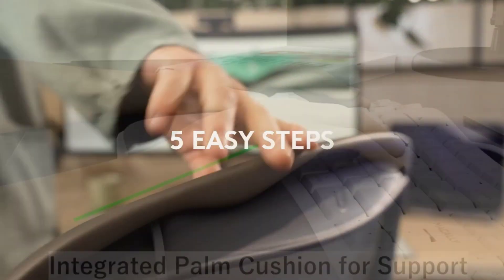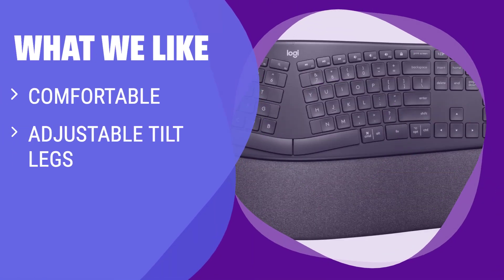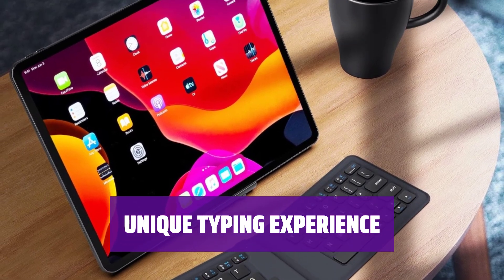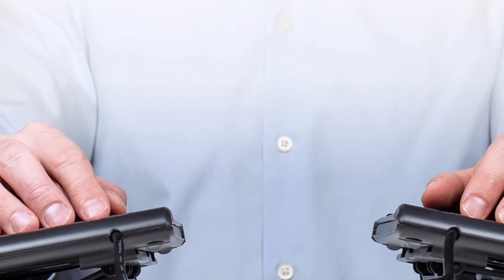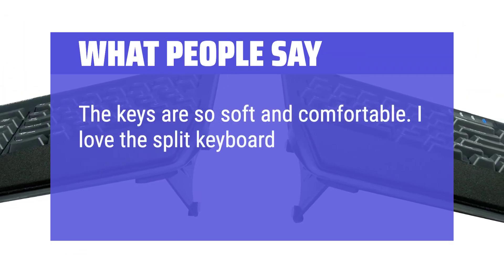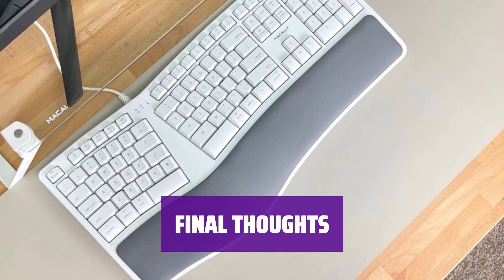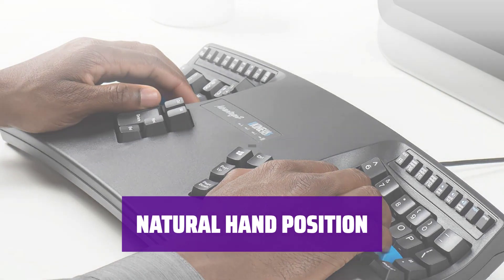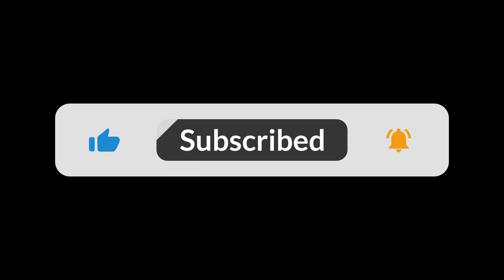The Best Ergonomic Keyboards in 2024 - Must Watch Before Buying!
The best ergonomic keyboards Shown in This Video:
5. ►Logitech K860 Keyboard
4. ►BK06 Foldable Keyboard
3. ►Freestyle2 Keyboard
2. ►Macally Ergonomic Keyboard
1. ►Advantage2 Keyboard

Table of Contents:
0:00​​​ - Introduction
00:32 - LOGITECH K860 KEYBOARD
01:43 - BK06 FOLDABLE KEYBOARD
03:19 - FREESTYLE2 KEYBOARD
04:40 - MACALLY ERGONOMIC KEYBOARD
06:29 - ADVANTAGE2 KEYBOARD

The best ergonomic keyboards is probably one of the most important investments you can make for your workspace.

5a3c